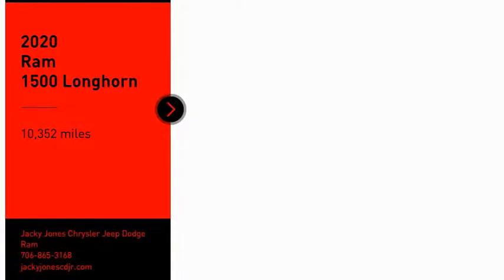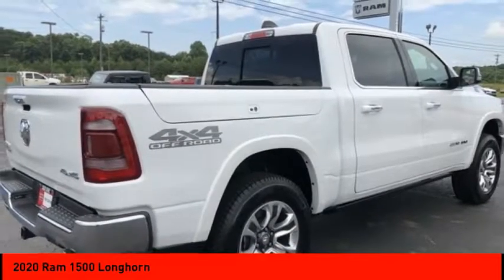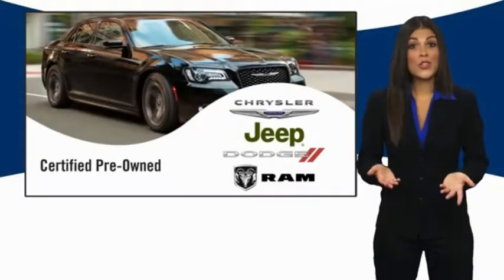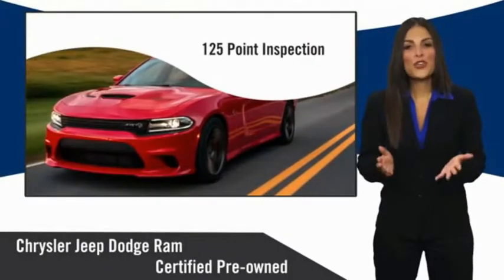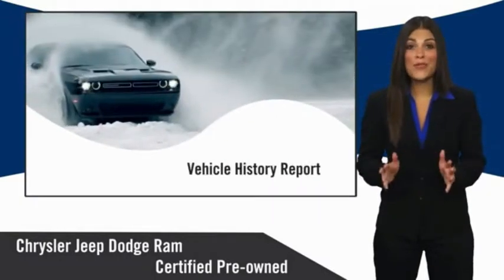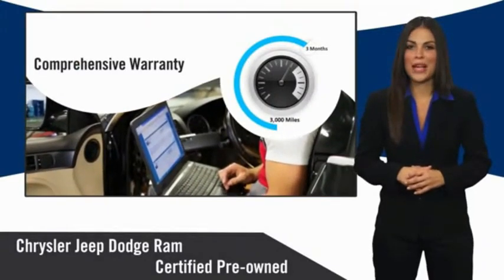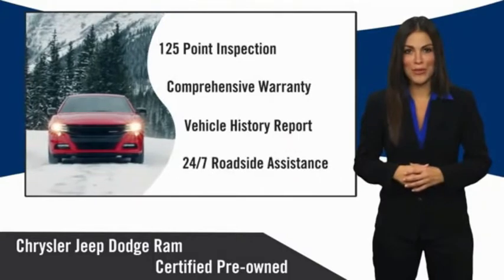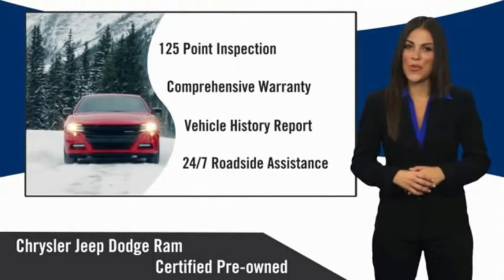2020 Ram 1500 Cleveland GA R4781A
2020 Ram 1500 Longhorn

Certified. Ivory White Tri-Coat Pearlcoat 2020 Ram 1500 Laramie Longhorn 4WD 8-Speed Automatic HEMI 5.7L V8 Multi Displacement VVT CARFAX ONE OWNER, CERTIFIED, CLEAN CARFAX, LEATHER SEATS, NAVIGATION, PASSED DEALER INSPECTION, POWER SEAT, REMOTE START, SUNROOF, BACK UP CAMERA, 20 WHEELS, 1500 Laramie Longhorn, 4D Crew Cab, HEMI 5.7L V8 Multi Displacement VVT, 8-Speed Automatic, 4WD, Ivory White Tri-Coat Pearlcoat, 12 Touchscreen Display, 1-YR SiriusXM Guardian Trial, 4G LTE Wi-Fi Hot Spot, 5-Year SiriusXM Travel Link Service, Apple CarPlay, Blind Spot & Cross Path Detection, Disassociated Touchscreen Display, Dome Dual LED Reading Lamp, Dual-Pane Panoramic Sunroof, E-Locker Rear Axle, Foam Bottle Insert (Door Trim Panel), For Details, Visit DriveUconnect.com, Front Extra HD Shock Absorbers, Google Android Auto, GPS Antenna Input, GPS Navigation, harman/kardon 19 Speaker Premium Sound, HD Radio, Hill Descent Control, Integrated Center Stack Radio, LED Dome/Reading Lamp, Longhorn Level 1 Equipment Group, Navigation System, No Satellite Coverage w/HI/AK/PR/VI/GU, Off Road Decals, Off Road Group, Power Running Boards, Quick Order Package 27K Longhorn, Radio: Uconnect 12 w/Navigation, Rear Extra HD Shock Absorbers, SiriusXM Satellite Radio, SiriusXM Traffic Plus, SiriusXM Travel Link, SiriusXM w/360L, USB Host Flip, Ventilated Rear Seats, Wheels: 20 x 9 Aluminum Painted/Polished, Wireless Charging Pad.Jacky Jones Chrysler Dodge Jeep Ram of Cleveland truly has every one of your automotive needs covered. The only question left now is how we can best serve you. Or, stop by and see us in person at 2840 Highway 129 South Cleveland, Georgia today. Recent Arrival!FCA US Certified Pre-Owned Details:* Warranty Deductible: $100* Transferable Warranty* Limited Warranty: 3 Month/3,000 Mile (whichever comes first) after new car warranty expires or from certified purchase date* Powertrain Limited Warranty: 84 Month/100,000 Mile (whichever comes first) from original in-service date* Vehicle History* Includes First Day Rental, Car Rental Allowance, and Trip Interruption Benefits* Roadside Assistance* 125 Point Inspection